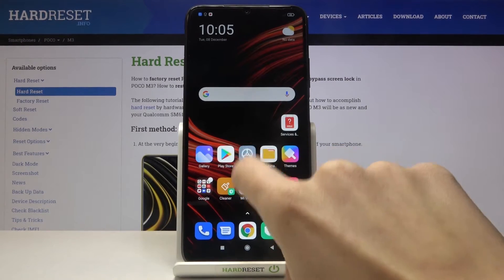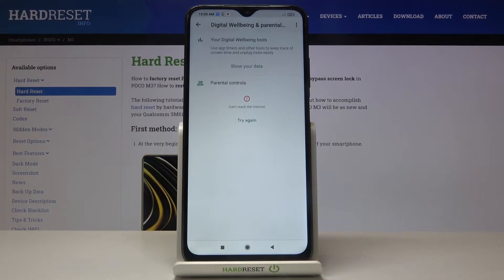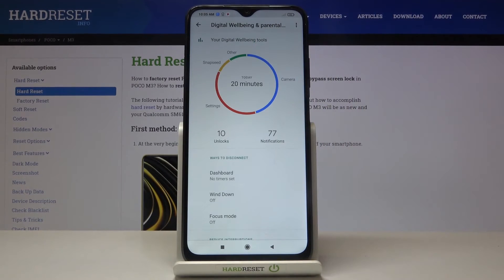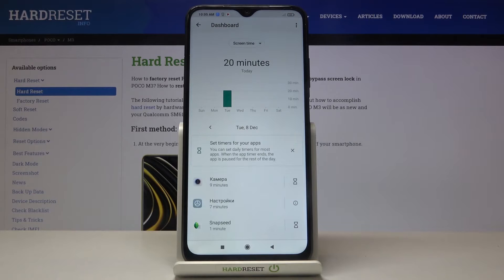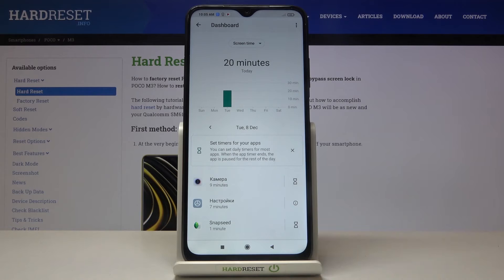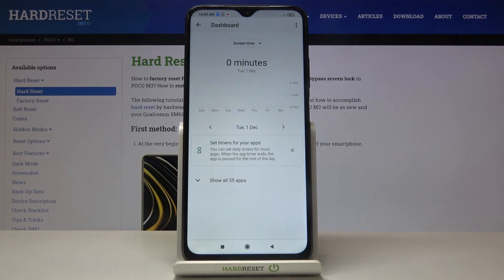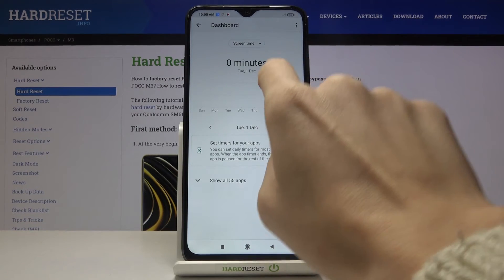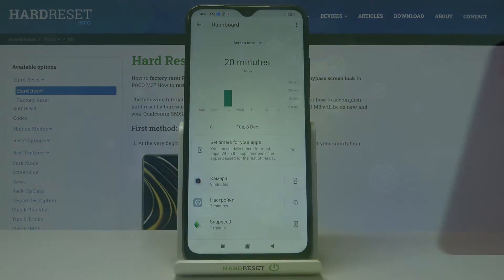How to Check Total Screen Time in POCO M3 – Phone Usage Statistics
Find out more about POCO M3:
If you are really curious how long exactly have you used your smartphone today, you are in the right place. In the attached video-guide, we present a few simple steps to get access to the phone usage statistics in POCO M3 device. Follow presented instructions and you will be able to check screen time and activate screen timeouts in POCO M3 device.

How to change screen timeout in POCO M3? How to switch on screen timeout in POCO M3? How to switch off screen timeout in POCO M3? How to turn on screen timeout in POCO M3? How to turn off screen timeout in POCO M3?